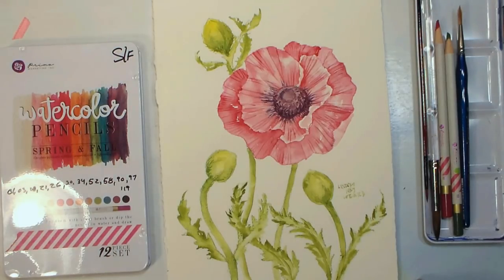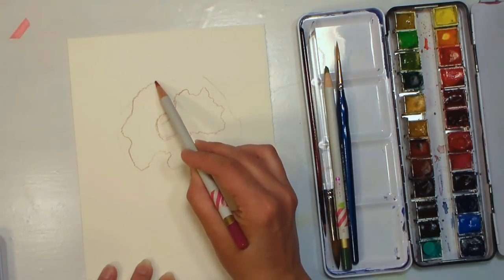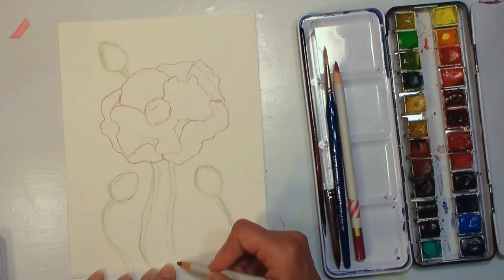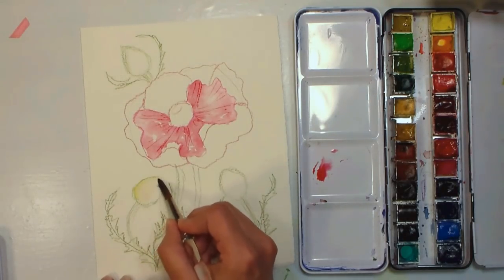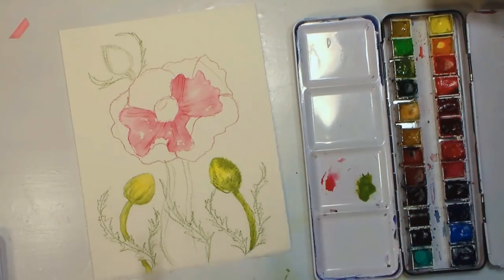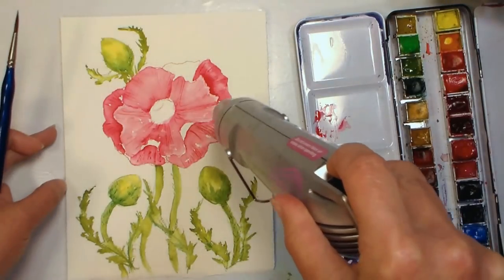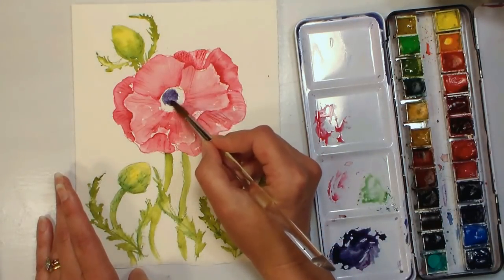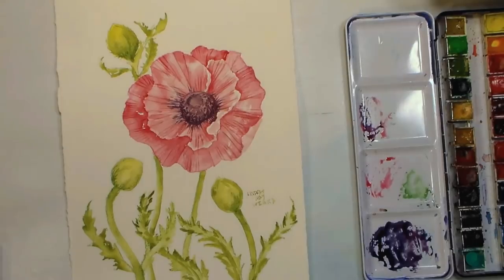Monhegan Island Poppy in Watercolor Step by step Tutorial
Supplies:
Watercolor paint in colors: Carmine (pinkish red), Pthalo Blue, Olive green, lemon yellow I used paint by Sennelier, this student grade kit has all the colors you need
The set of 48 is the best buy if you are looking for the artist grade (which I used but I have also used the student line and I think it is lovely)

Watercolor round brushes #10, #4 or sizes you prefer

Arches 140# CP paper

Prima watercolor pencils spring/fall set

Sketch and paint along with me! Feel free to pause the video if needed (or slow it down or speed it up:)